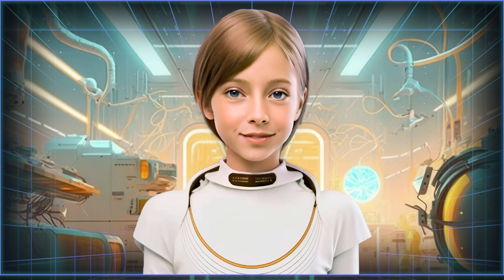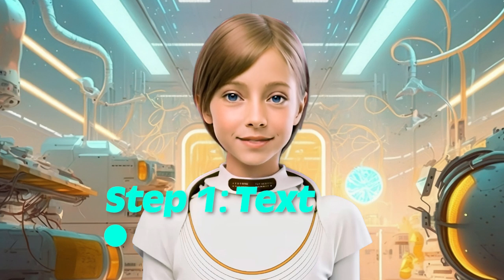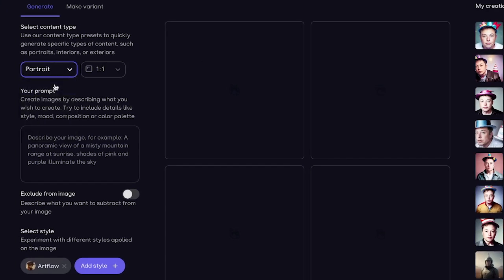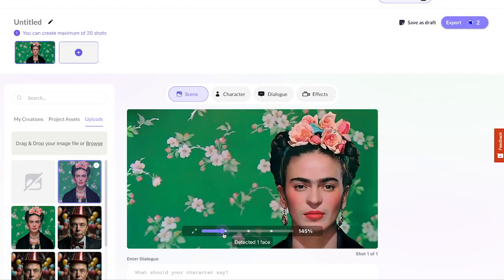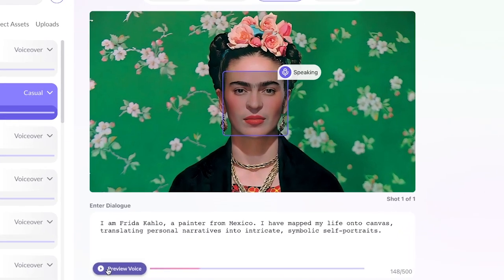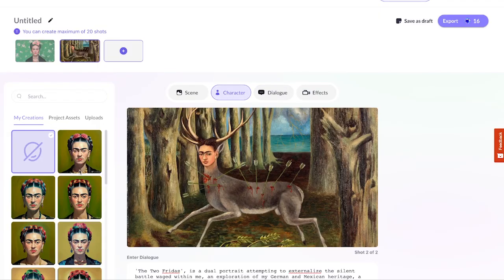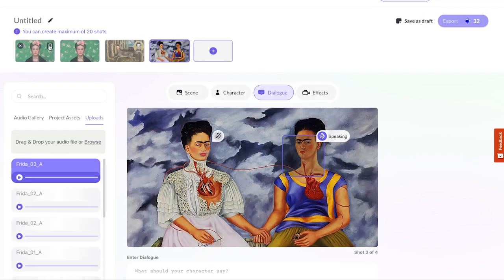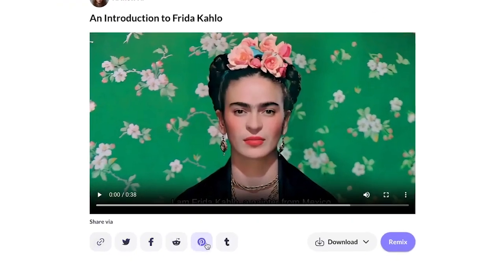Create the best EDUCATIONAL and EXPLAINER VIDEOS with AI!!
This is a tutorial for making the best educational and explainer videos with AI tools. 🧨

Artflow.AI makes turns any Idea ⚡ into a show-stopping Film 🎬, all with a simple Text Prompt 💬.

The future of video creation is closer now than ever before: Artflow.AI's Story Studio has finally landed! 🚀

Whether you’re a seasoned writer looking for a way to visualize your stories or you have a burning desire to tell your first story, Artflow is the one-stop-shop for transformative video creation journeys.

Join Artflow today to start creating!

▬ VIDEO FOR REMIXING ▬▬▬▬▬▬▬▬▬▬▬▬▬▬▬▬▬▬▬▬

▬ ChatGPT PROMPT ▬▬▬▬▬▬▬▬▬▬▬▬▬▬▬▬▬▬▬▬

Help me write the voiceover for an educational video about Frida Kahlo in which Frida speaks about herself in 4 slides. First, she introduces herself, then she speaks about two paintings, and she summarizes with a famous quotation. Use no more than 40 words for each slide.

Give me 3 different ideas.

▬ IMAGE PROMPT ▬▬▬▬▬▬▬▬▬▬▬▬▬▬▬▬▬▬▬▬

A portrait of Frida Kahlo

▬ Video Contents  ▬▬▬▬▬▬▬▬▬▬▬▬▬▬▬▬▬▬▬▬▬

0:00 - Introduction + Examples
1:20 - STEP 1: Text
1:41 - STEP 2: Image
2:38 - STEP 3: Voice
3:21 - STEP 4: Content
4:28 - STEP 5: Camera
5:00 - Results
5:39 - Conclusion